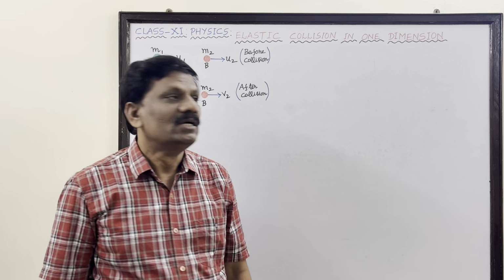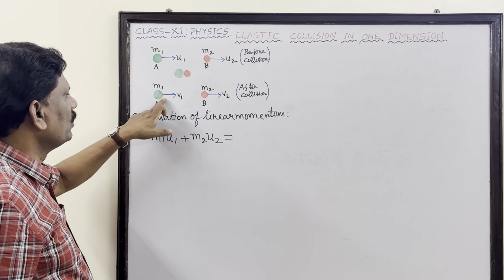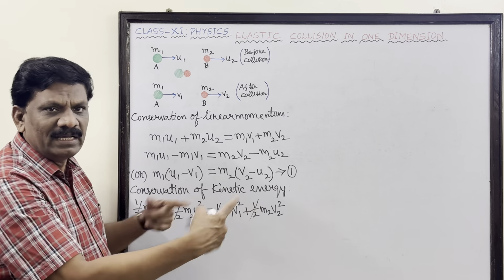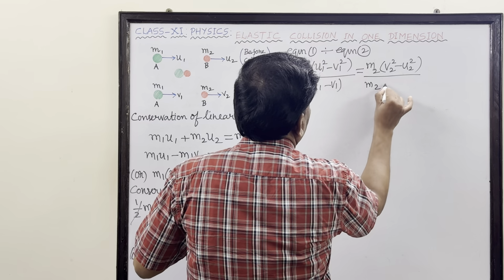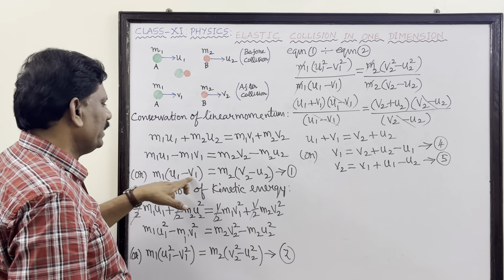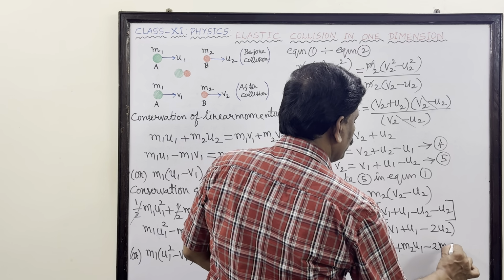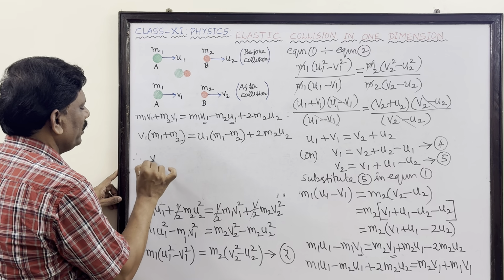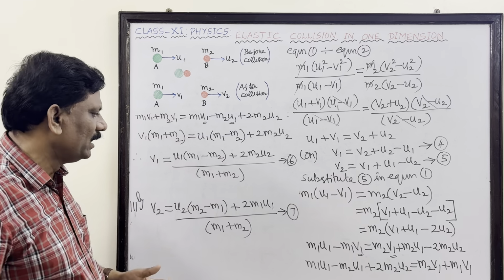Elastic Collision in One Dimension: What Happens to the Energy & Momentum? 🤔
Physics is everywhere! In this video from Temple of Physics, we demystify elastic collisions in one dimension. If you've ever wondered how billiard balls bounce off each other or what happens when two objects hit head-on, this video is for you!

We'll cover the fundamental principles of conservation of momentum and conservation of kinetic energy in a clear and easy-to-understand way. We'll show you exactly how to apply the formulas and solve problems, preparing you for your exams and helping you master this essential topic in classical mechanics.

We'll also discuss the different special cases of elastic collisions and show you how to predict the final velocities of the colliding objects.

Timestamps: Introduction to Elastic Collision Conservation of Momentum Explained Conservation of Kinetic Energy Explained Solving a Sample Problem Special Cases of Elastic Collision